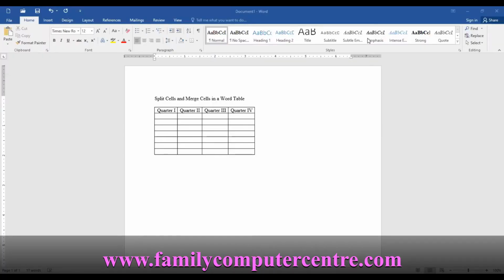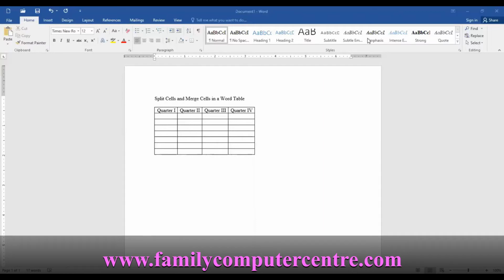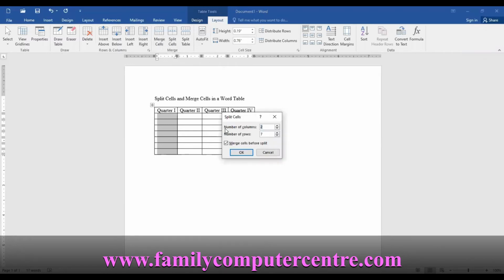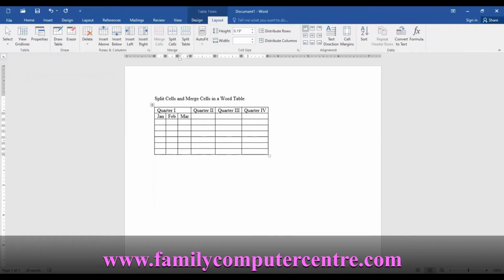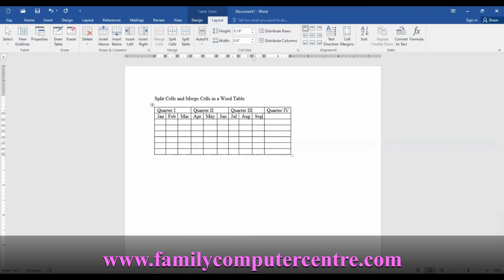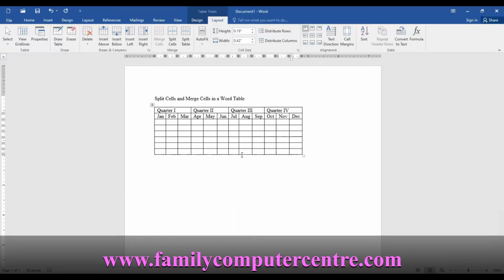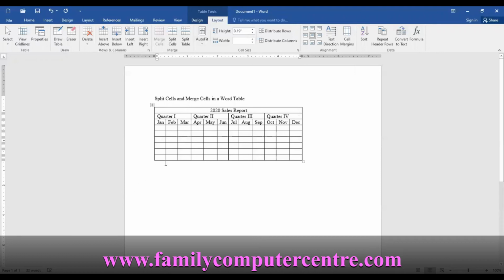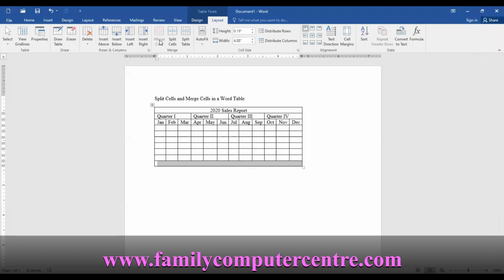Microsoft Word Tutorials | Split Cells and Merge Cells Options of a Table in Word Application.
In this video we will see how to customize a Table by splitting and merging the existing and newly added cells. Split cells command helps us to divide a column into more equal columns and merge cells command helps us to combine more cells into one single cell. Both the split cells and merge cells command helps us to create different type of meaning full reports with the help of tables in Word application